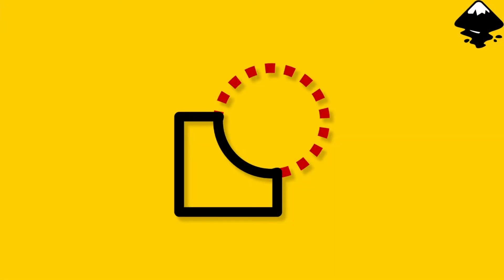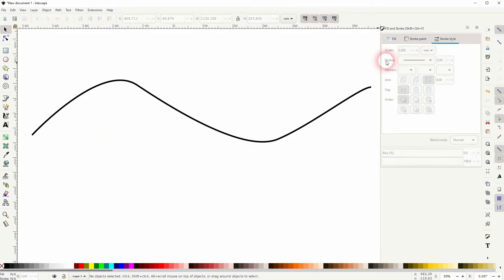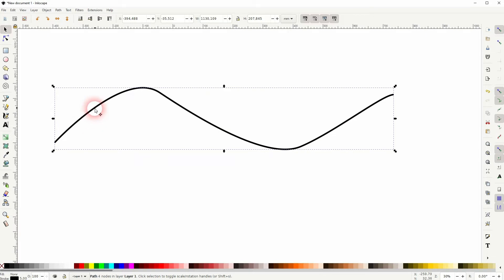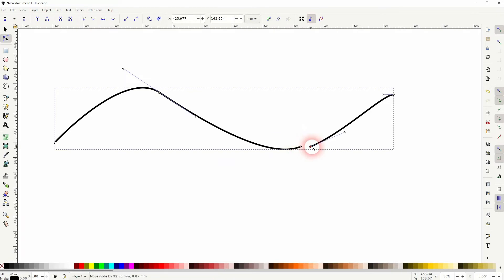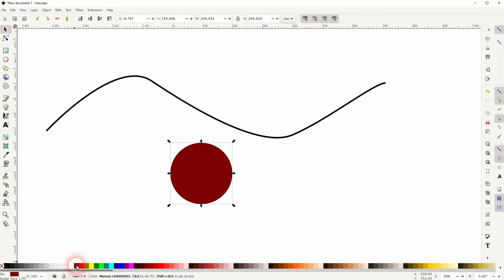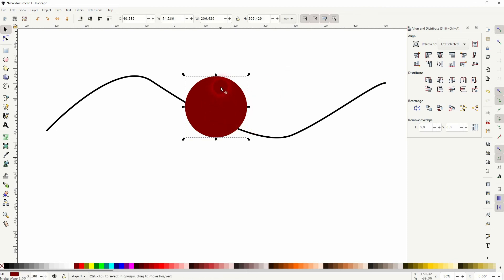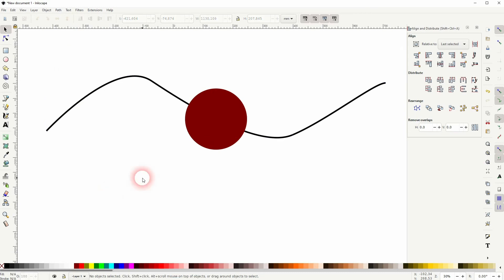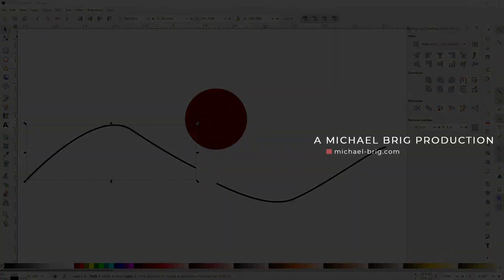How to Cut a Line in Inkscape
In this tutorial I'll show you how to cut a line in Inkscape.